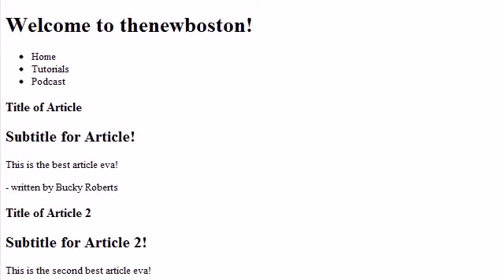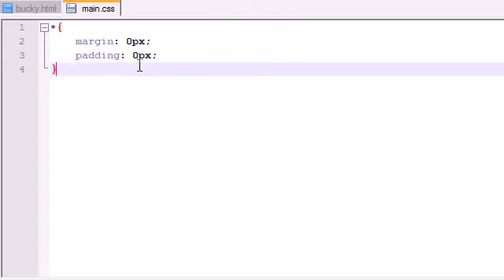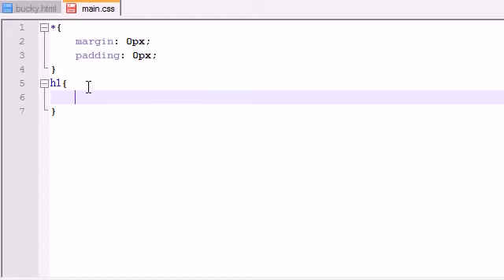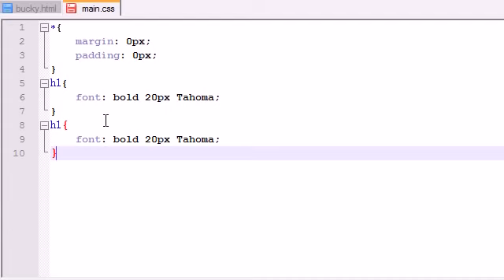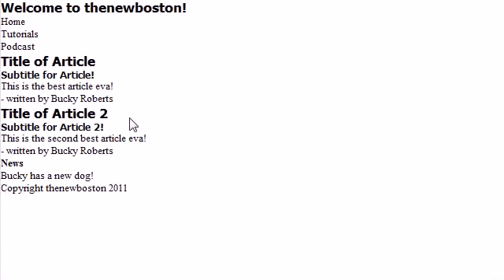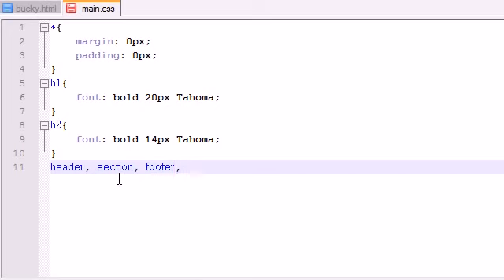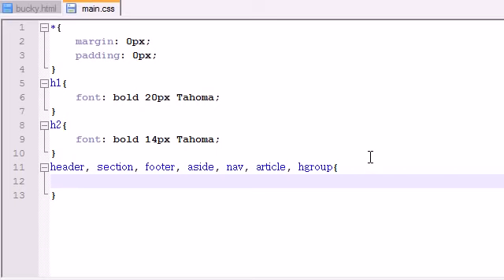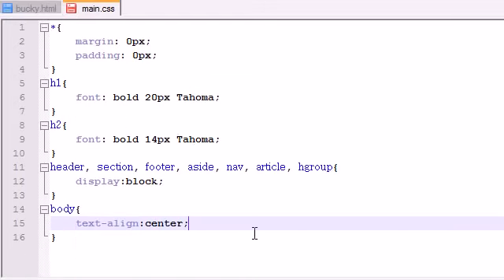HTML5 Tutorial 10 - Starting the Styling | Computer Podda